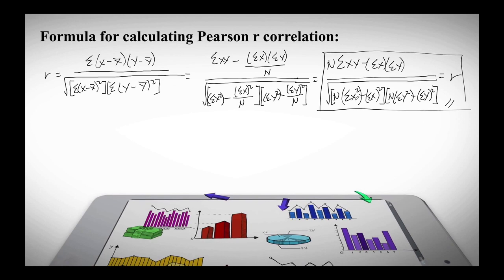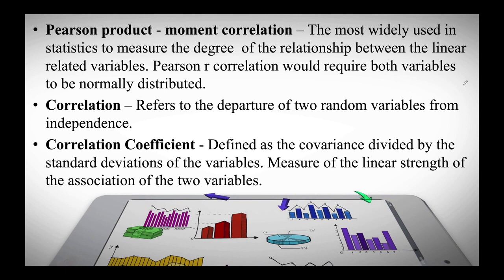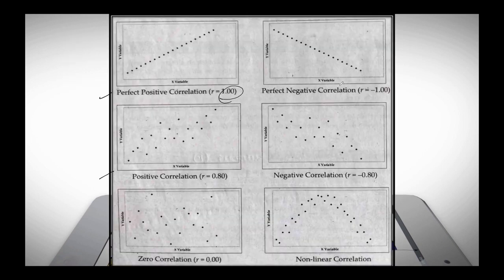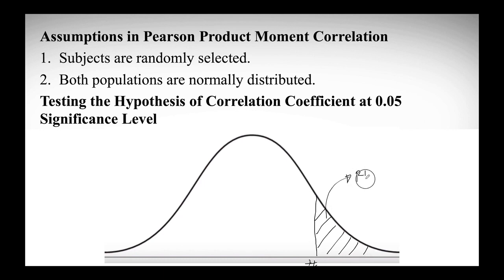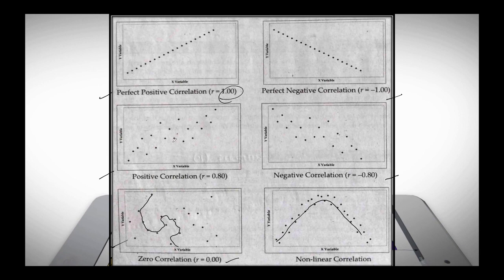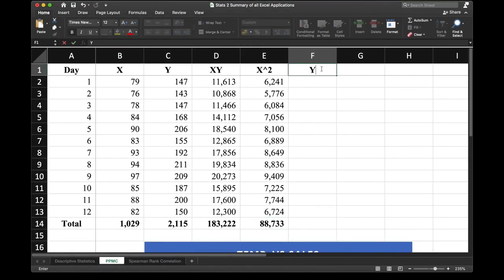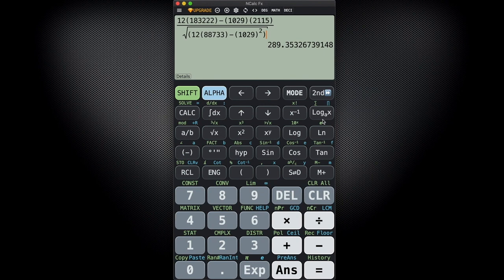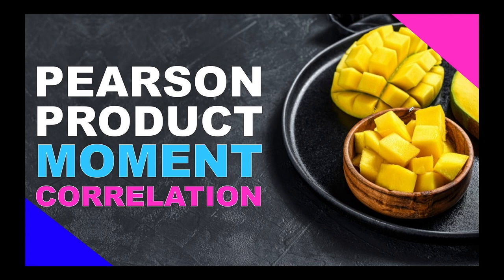PEARSON PRODUCT MOMENT CORRELATION | Lecture Series #25 | Correlation & Regression Analysis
0:00 Intro
1:25 Pearson Product Moment Correlation
2:17 Correlation
3:55 Regression Analysis
4:50 Scatter Diagram
5:46 Pearson Product Moment Correlation
7:28 Formula for Calculating Pearson r
11:26 Correlation Coefficient
17:37 Test of Significance
18:12 Formula of t-test for correlation coefficient
19:46 Assumptions in Pearson Product Moment Correlation
24:04 Example Problems
49:46 Outro